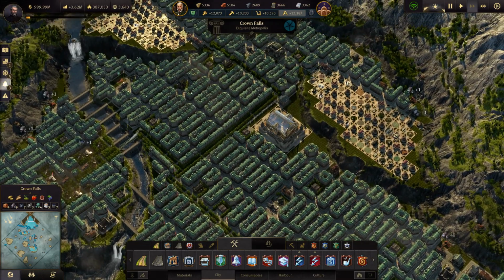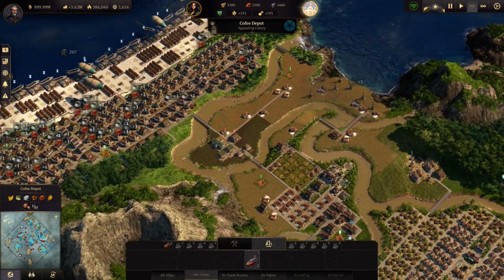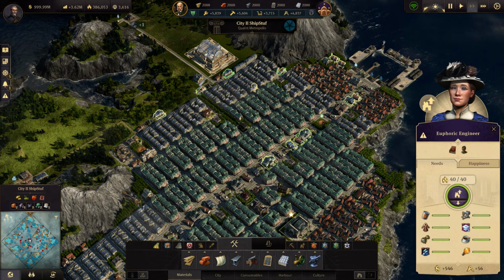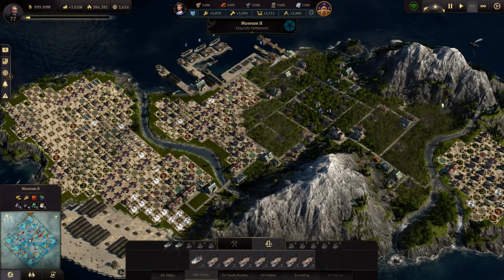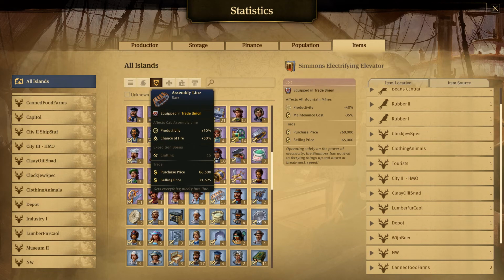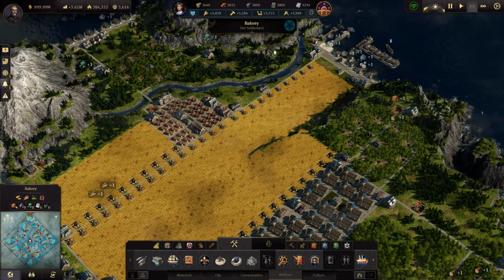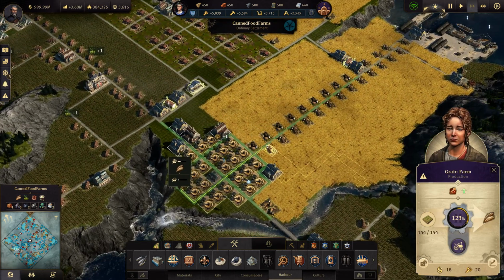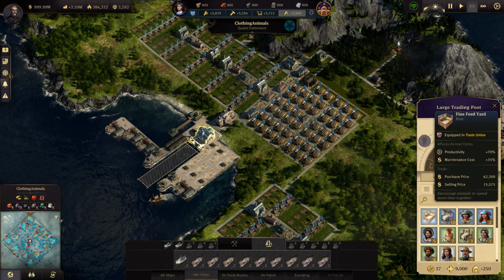Anno 1800 ~ For Fun ~ Corporation Level 77 ~ Look Around II ~ 300.000 Investors ~ No Mods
Hey all, a tour in my Seats of Power level, that was build for a high population. Enjoy!